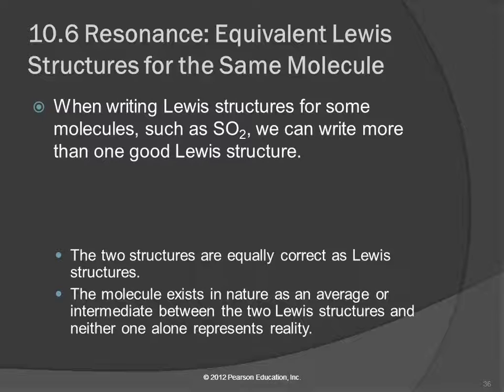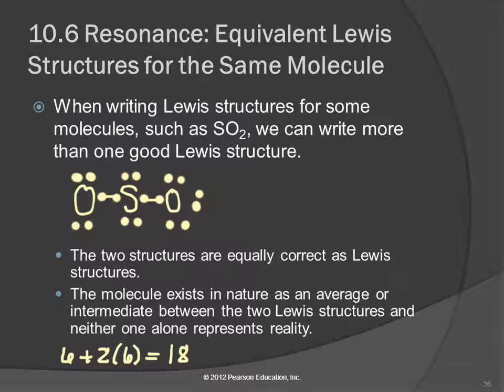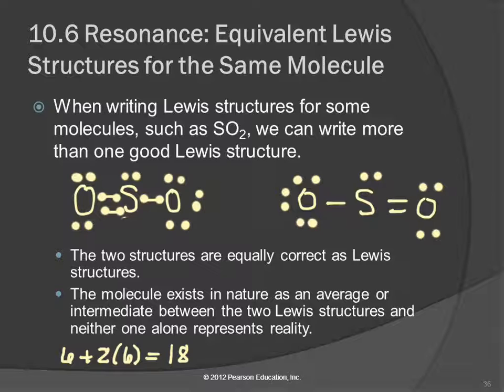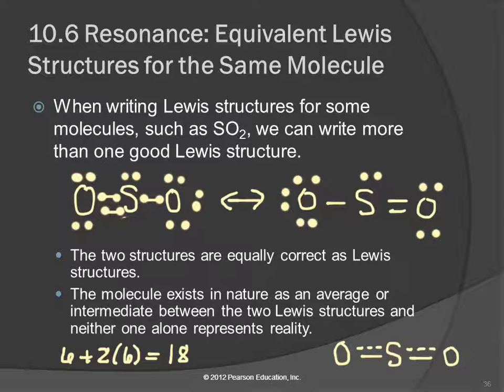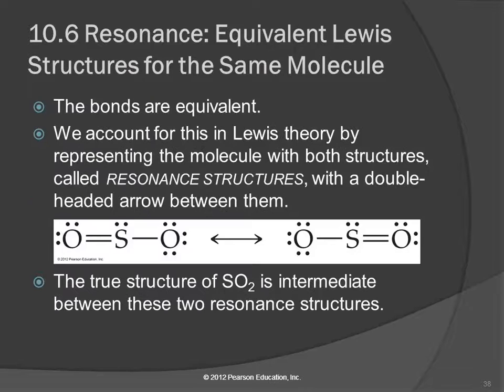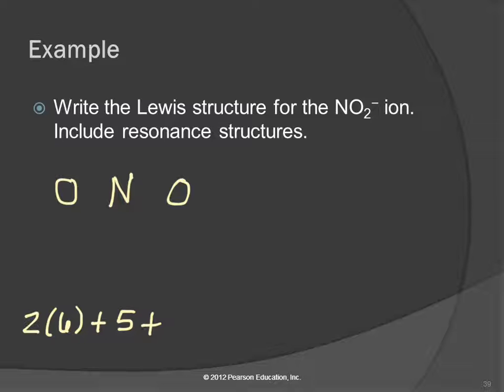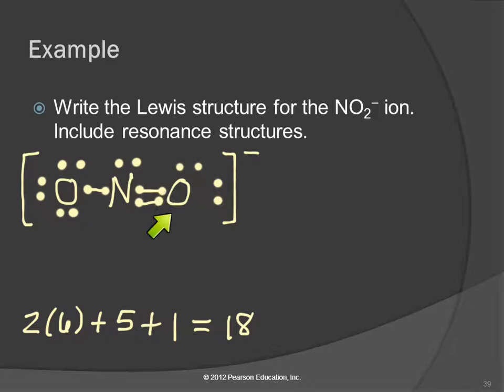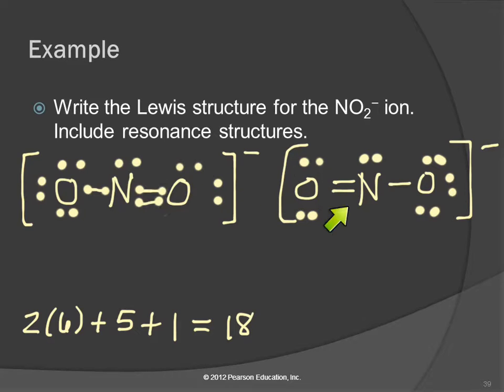3A 10.6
10/7/14 lecture at FCC